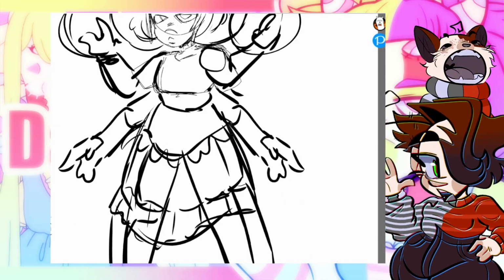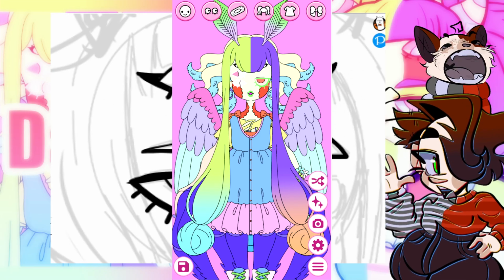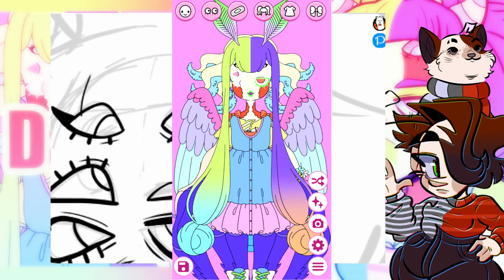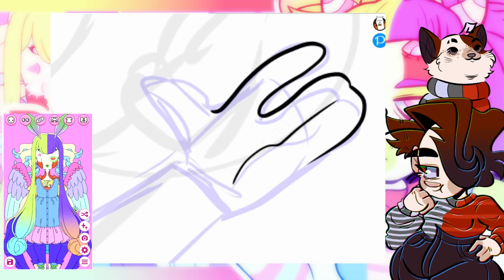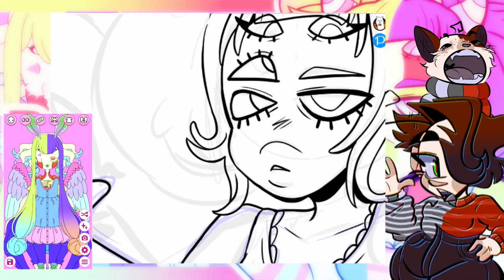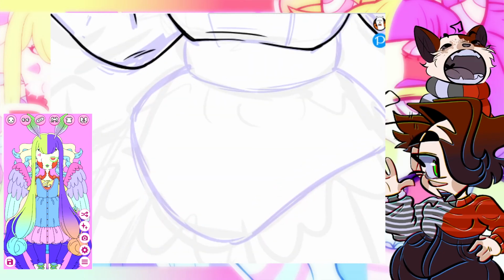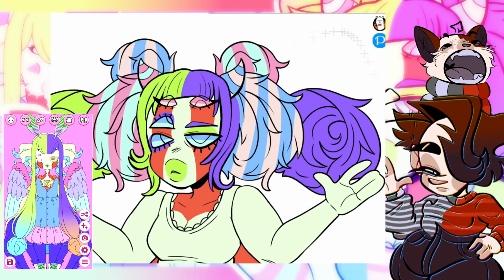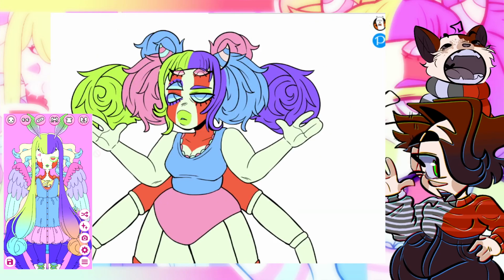Character Design [DAY #27] Monster Girl Randomizer Challenge! #5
Welcome to day 27 of character design!
I hope you like todays character and return for tomorrows!
Comment how far you get into the video!

IF YOU USE MONSTER GIRL MAKER, this is the rules Ghoulkiss has put out:

Can I sell designs made from Monster Girl Maker?
If you wish to sell merchandise that include designs created from Monster Girl Maker that is fine as long as the designs are drawn by you and not using direct screen captures from the game.
If you wish to sell the design on it’s own to others, such as ‘adoptables’, I am fine with that, but again so long as the design is drawn in your own art style and you are not using screen captures directly from the game. Designs being given away for free or via design trading still need to follow this rule.

Do I need to credit/source Monster Girl Maker?
Credit is always appreciated as it links to the source material and also advertises us to others who wish to potentially play the game and have fun designing for themselves. However it is not required.

Please do not re upload my content without my permission!